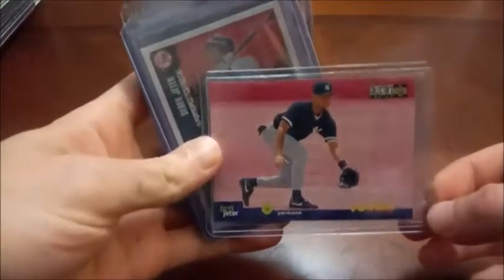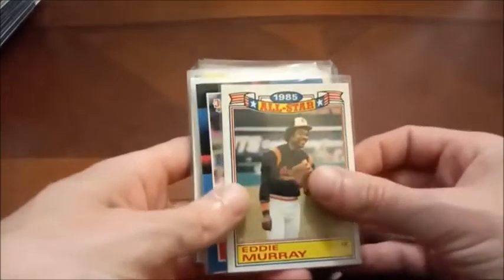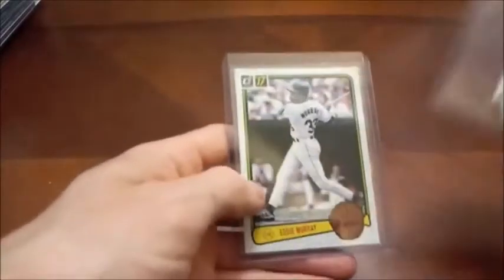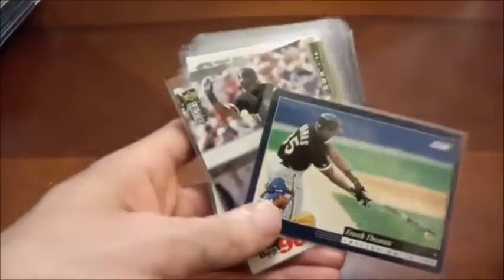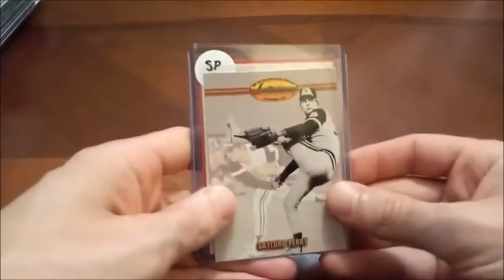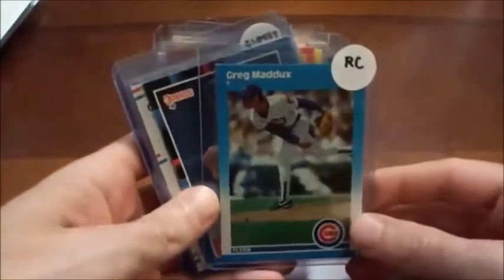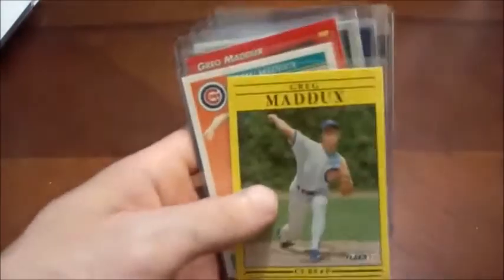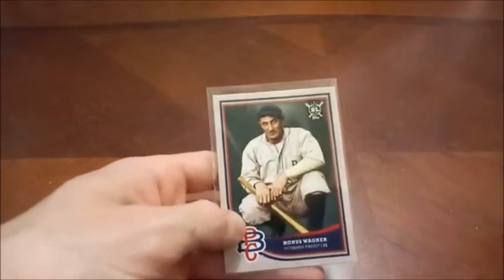Diving Into My Baseball Card PC (Part 2: From Craig Biggio - Honus Wagner)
Today on Headlocks & Hot Packs, we revisit the baseball card PC once again for part two! After leaving off with Chipper Jones, our look begins with Craig Biggio and features rookies from the likes of Frank Thomas, Edgar Martinez, Greg Maddux and more before finishing up with Honus Wagner!

Check out Eric's game streams live here: Mixer.com/EAmesSports23